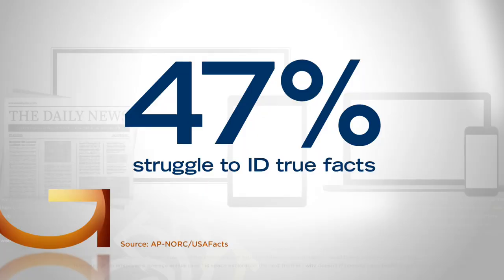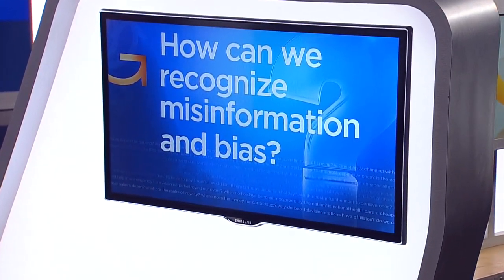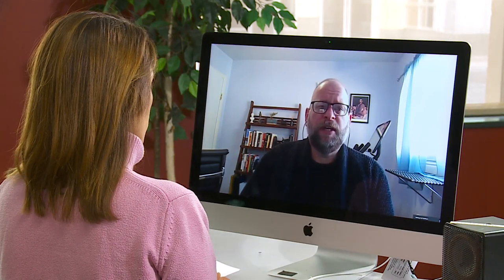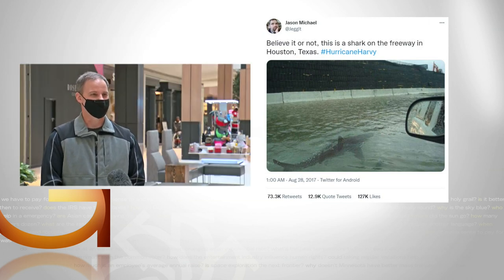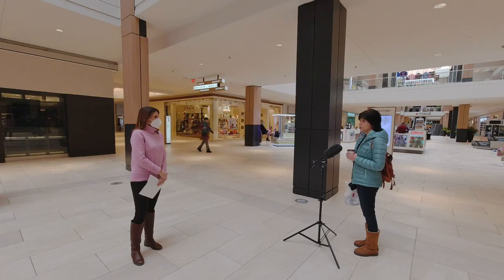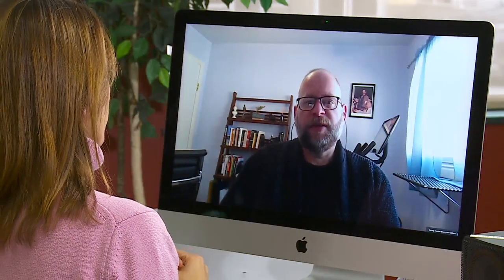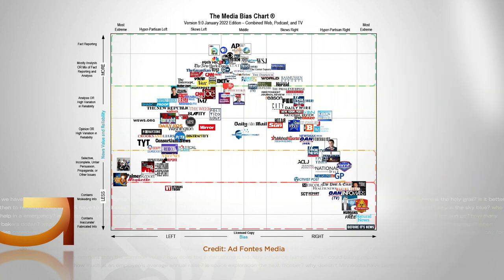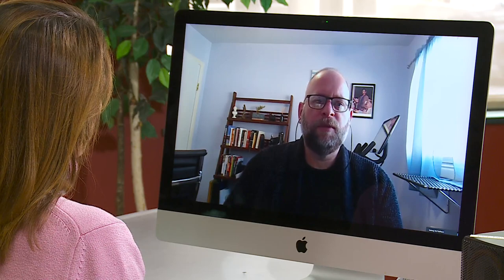Good Question: How Can We Recognize Misinformation And Bias?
An AP poll found almost half of Americans say it's difficult to know if the information they take in is true.